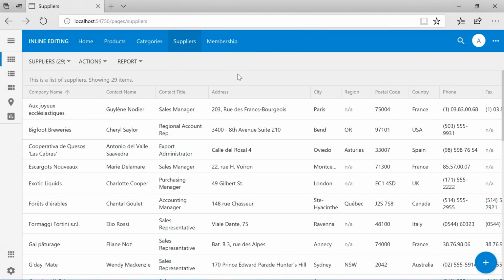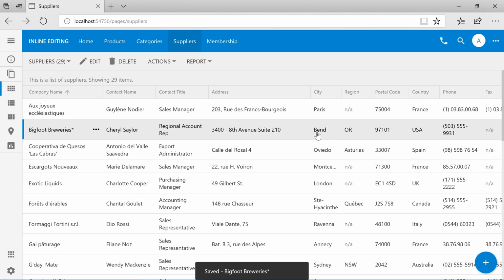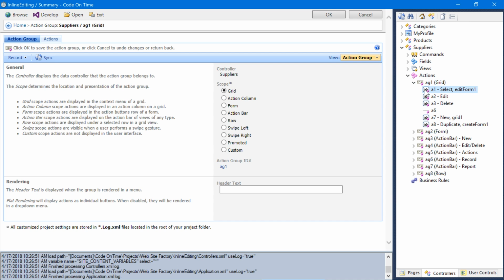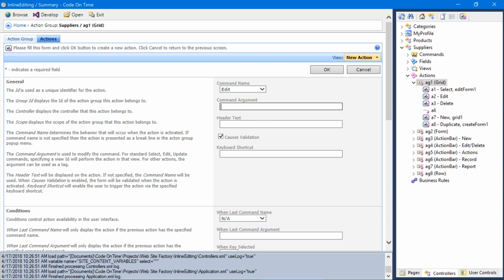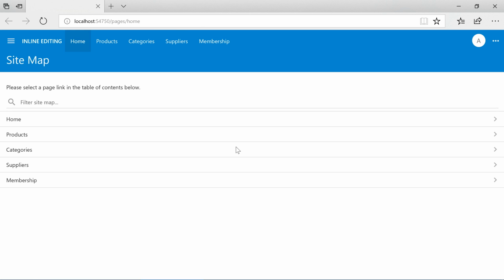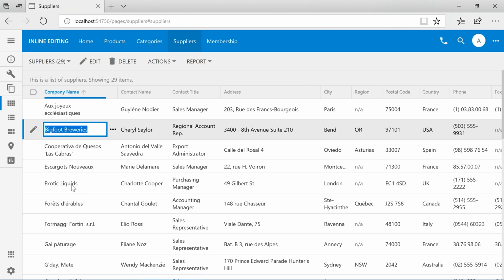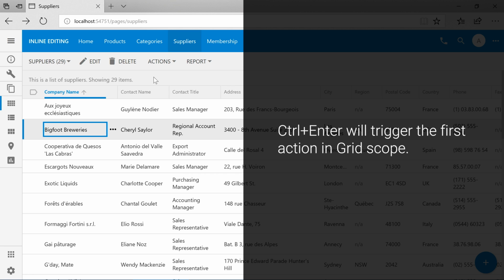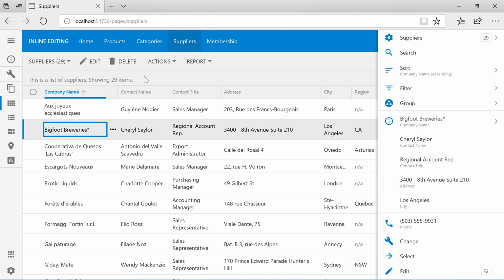Default Action in Grid/List/Cards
Apps with Touch UI display a form in "read" mode when user taps or clicks a data item.  Keyboard shortcut Ctrl+Enter will also perform the same default action in Inline Editing mode.

Learn how to configure a default action that opens a data item in a form view in edit mode.